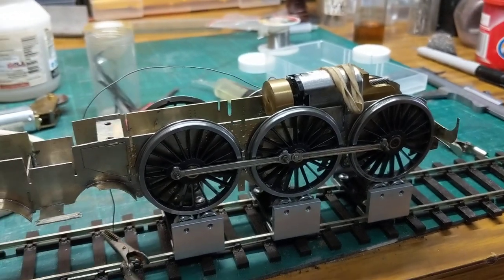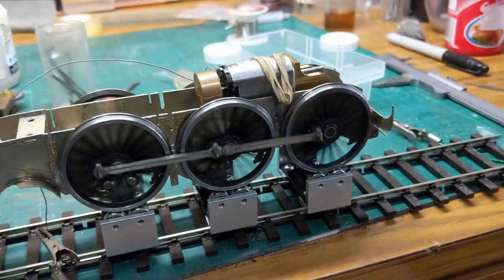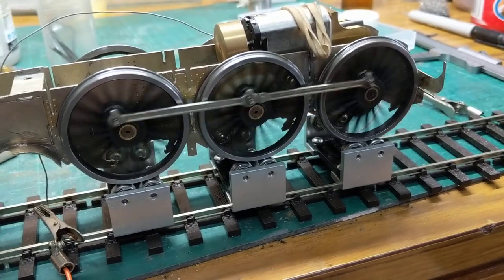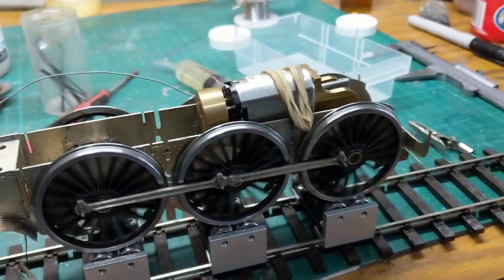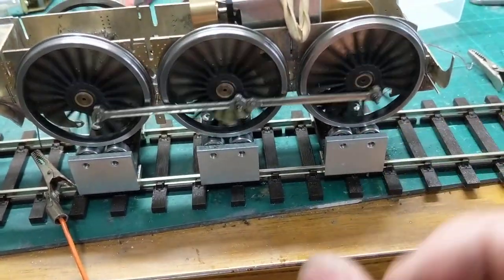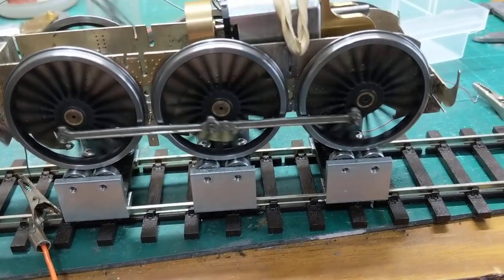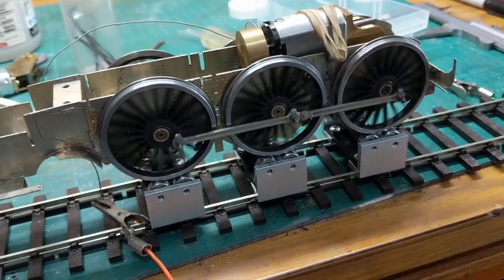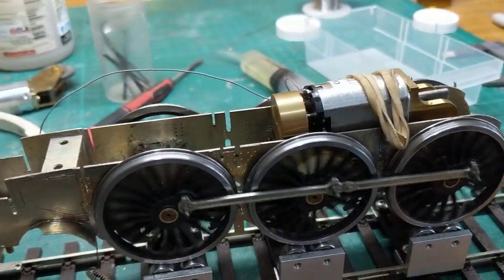Finney Sir Nigel Gresley A4 Chassis 22 March 2021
basic chassis running
motor is a Canon on an MSC gearbox